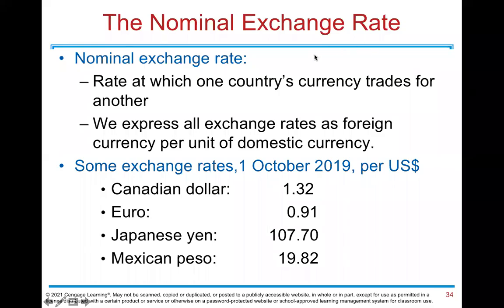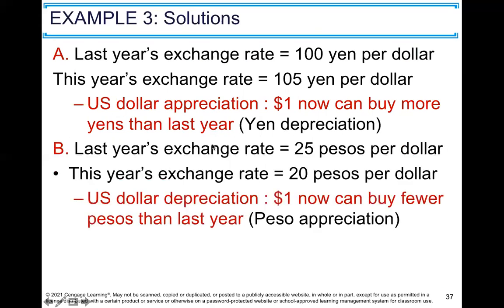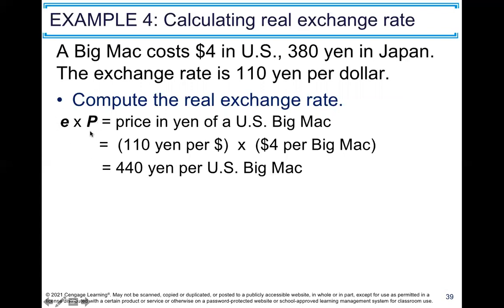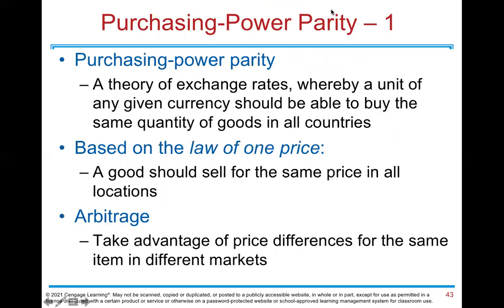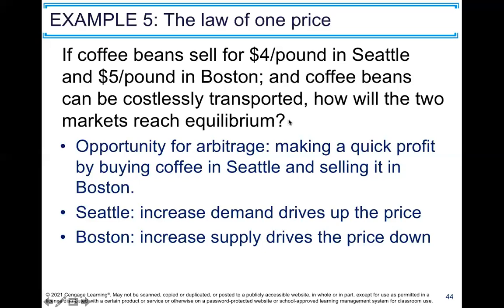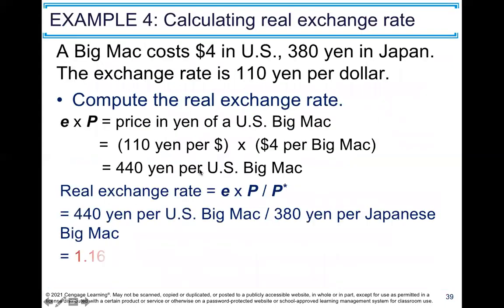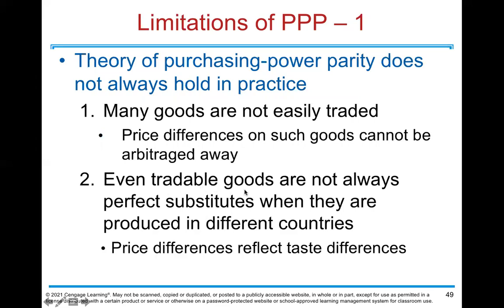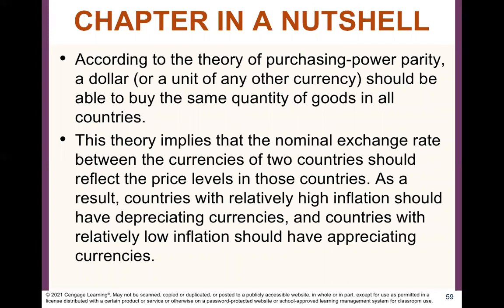Ch 18 Pt 2